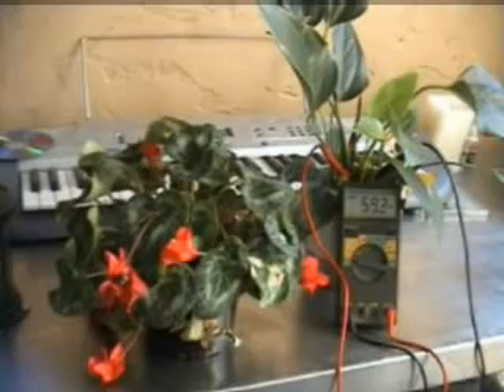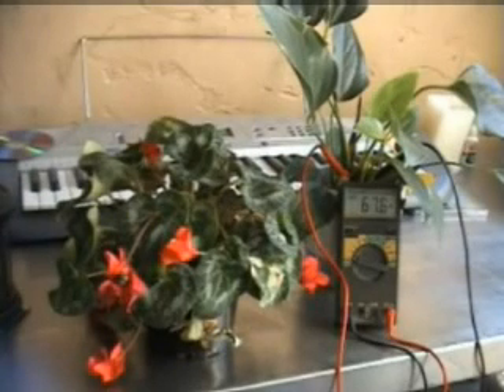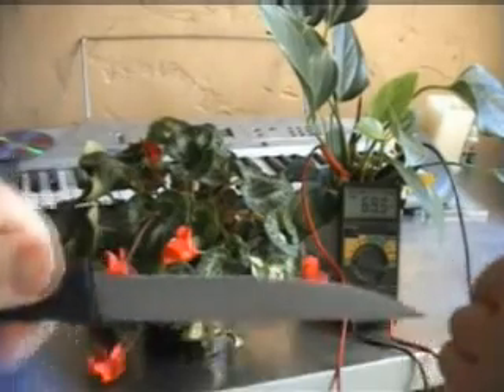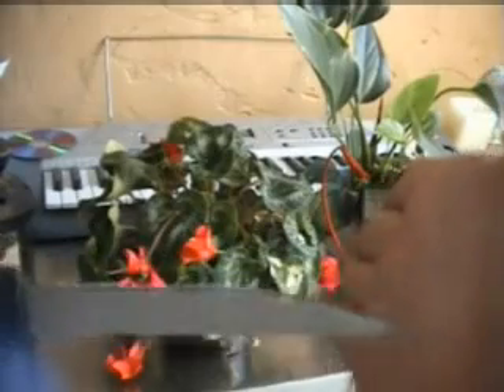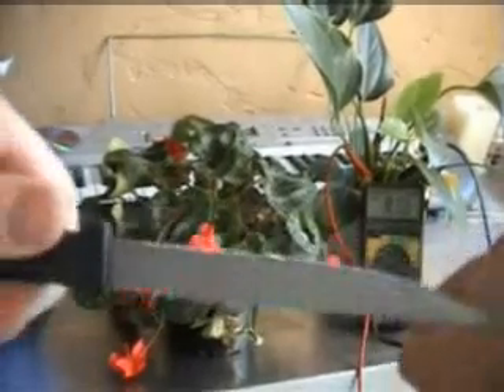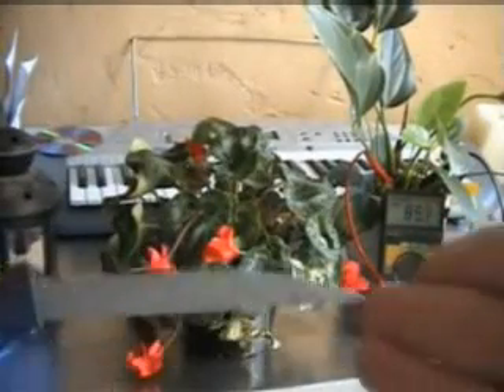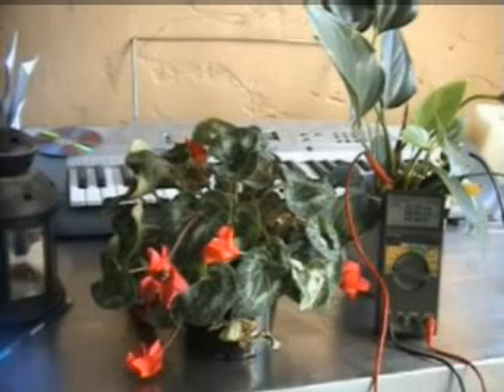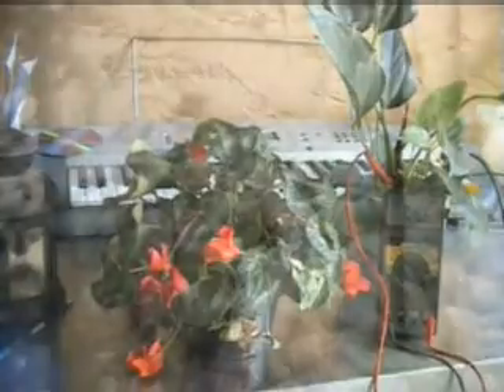Call of the Wild The real Pandora Biocommunication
This is a video demonstrating an experiment I tried at home demonstrating the esp abilities of plants. The results were promising and have lead to a greater understanding of connection techniques. Biocommunication was originally documented by Cleve Baxter. This experiment requires a respect of the plant as Cleve found extreme danger can cause the plant to flat line output. The plants around us perceive intention and communicate with each other. Can we somehow learn to tap into this matrix of information?